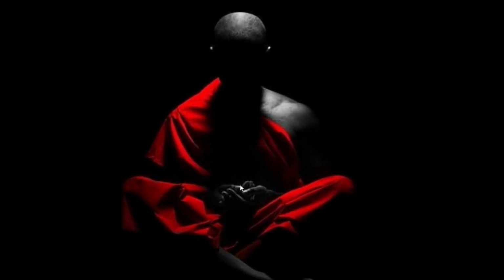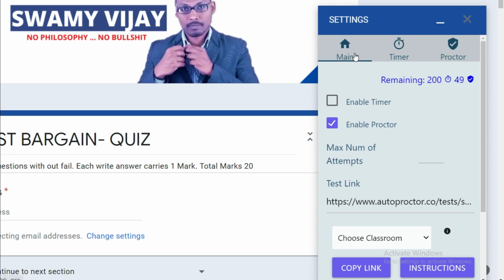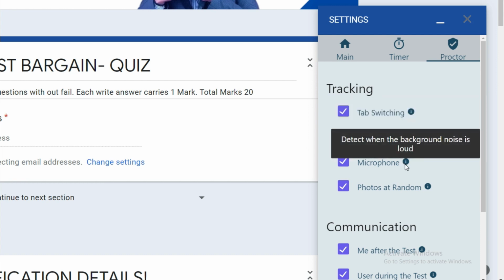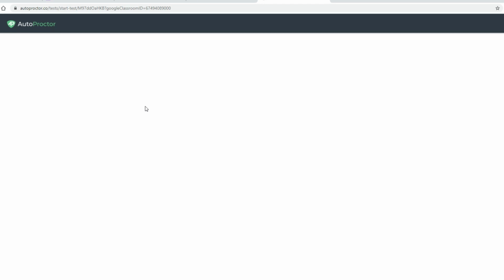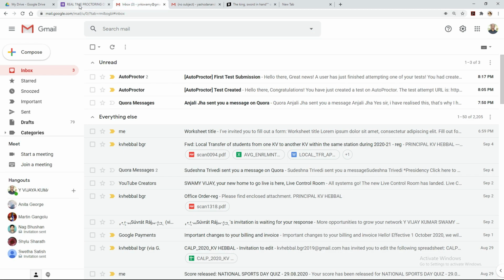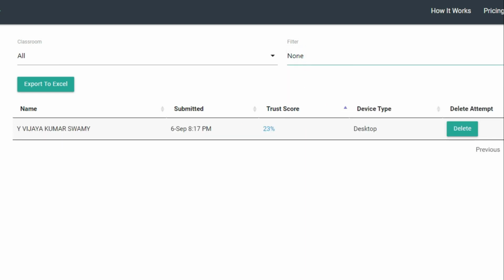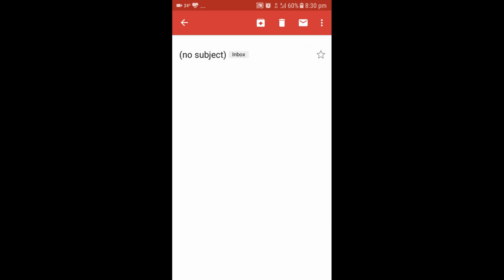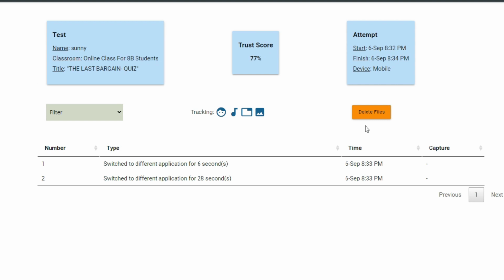How To Conduct Online Proctored Exam In Google Forms?||SWAMY VIJAY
As many of you requested me to do a video on how to conduct online exam using webcam, In this video you are  going to know how to conduct online proctoring exams in google forms using webcam or camera. Dear Teachers! Before you watch this new video kindly understand the high end technology/AI used in this Autoproctor and give your students good number of chances to submit the form in case their mobile or laptop freezes and suddenly application shuts down due to network or technical glitches. Kindly understand the problems of STUDNETS  too to give exam using AutoProcotor.

SWAMY VIJAY

google classroom

КАКО ПРОВЕДИТИ ОНЛИНЕ ПРОГОТОВАНИ ИСПИТ У ГООГЛЕ ОБРАЗЦИМА
КАК ПРОВЕДЕНИЕ ОНЛАЙН-ПРОКТОРИРОВАННОГО ЭКЗАМЕНА В ФОРМАХ GOOGLE
GOOGLE FORMS에서 온라인으로 처리 된 시험을 수행하는 방법
グーグルフォームでオンライン監督試験を実施する方法
COME CONDURRE L'ESAME SU PROCESSO ONLINE SU GOOGLE FORMS
COMMENT EFFECTUER UN EXAMEN EN LIGNE SUR LES FORMULAIRES GOOGLE
如何在Google表单中进行在线授权考试
كيفية إجراء اختبار معالج عبرالإنترنت في نماذج GOOGLE
КАК ДА ПРОВОДИТЕ ОНЛАЙН ПРОКТОРИРАН ИЗПИТ В GOOGLE ФОРМИ